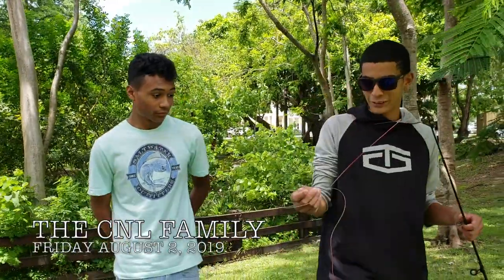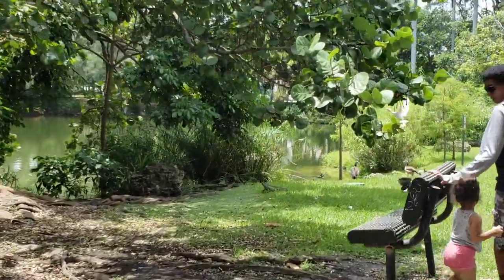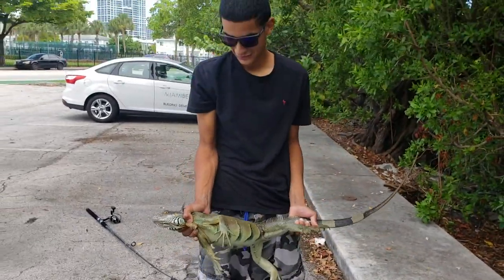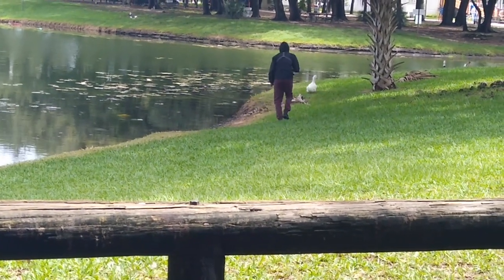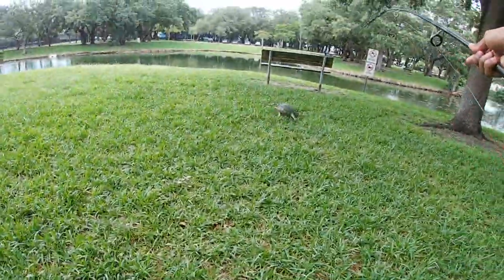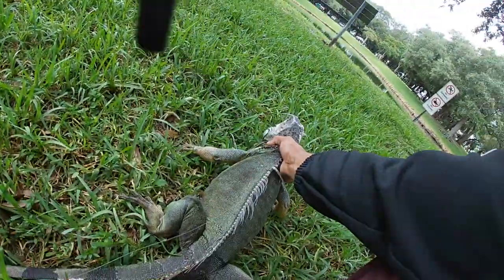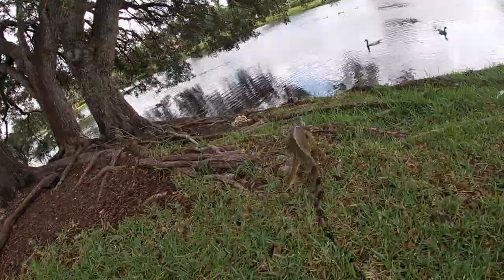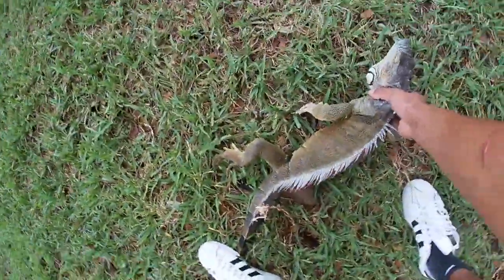How To CATCH IGUANAS In Florida !!!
Hey Guys I Hope You Guys Like This Video Give It A Big Thumps Up .. A Lil Fact: Green iguanas (Any Kind) are an invasive species in Florida and are not native to our state. They can cause considerable damage to infrastructure, including seawalls and sidewalks. This species is not protected in Florida except by anti-cruelty law.